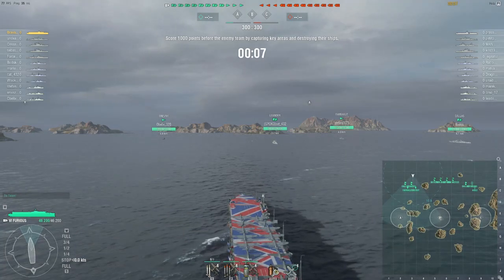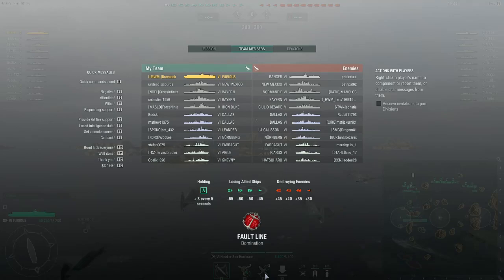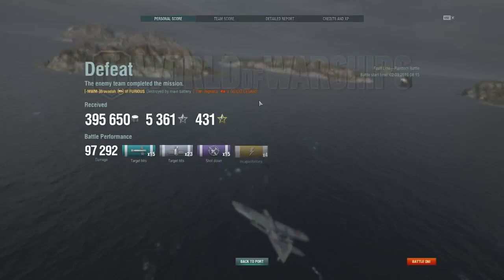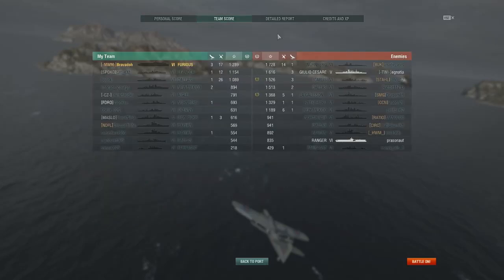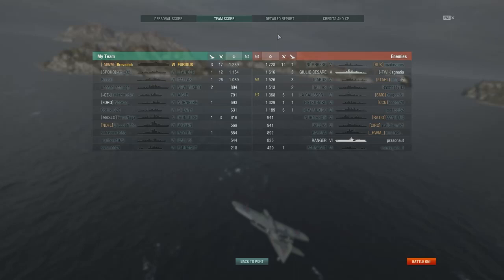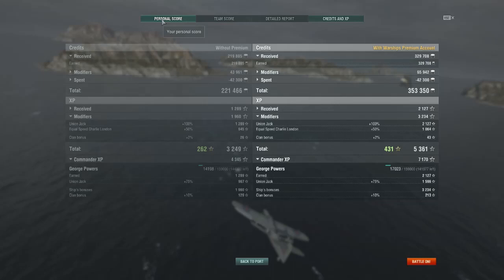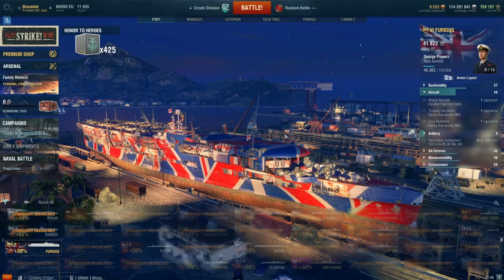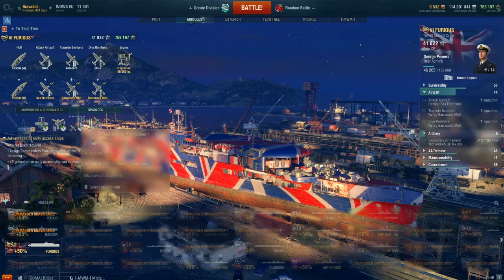HMS Furious Tier VI CV game play & Tier VI CV Comparisons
Looking at the CV Furious gameplay at same tier matchmaking, whilst fun she seems heavily loaded towards Torpedo Bombers, the Dive Bombers don't seem to put out the damage they should and the rockets are even more RnG based than the Ryujo & Ranger, all 3 compared during the video!